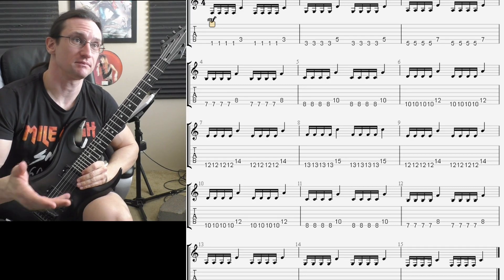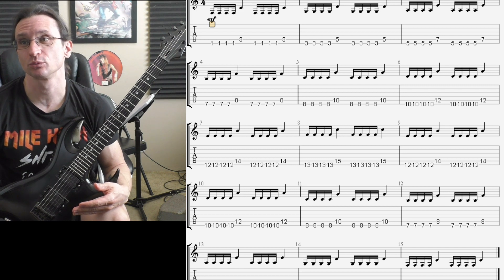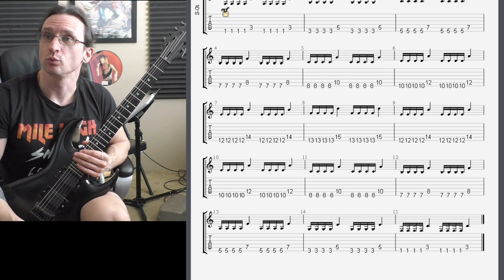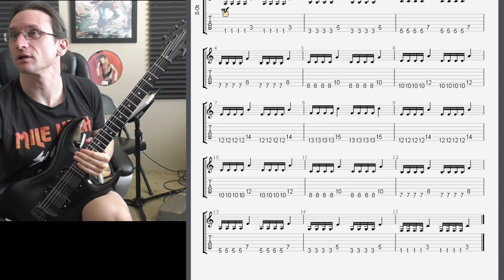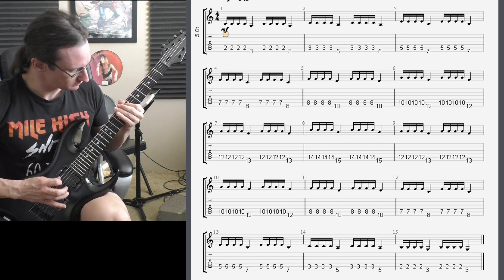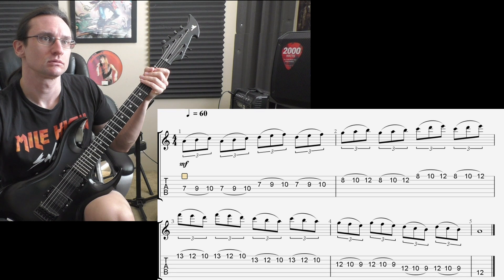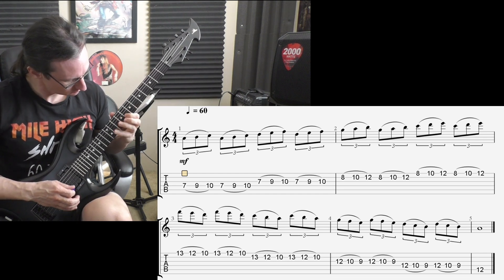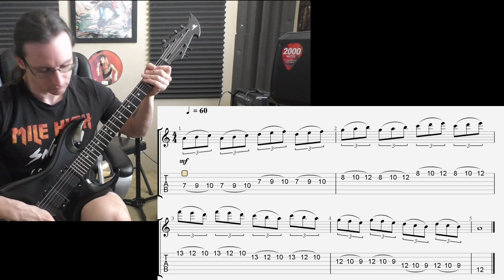Alin S. Video Recap 2-18-21